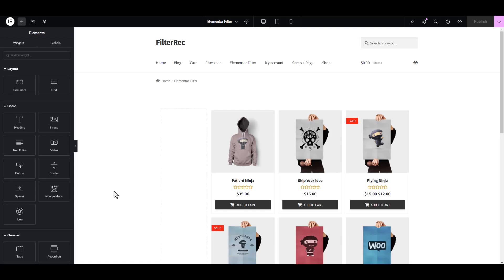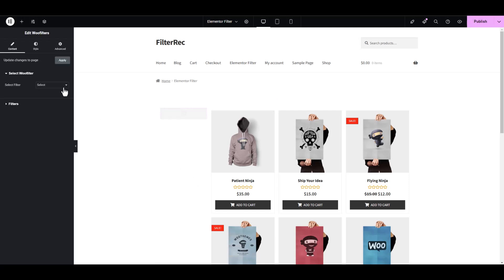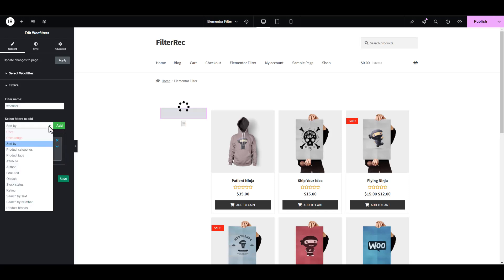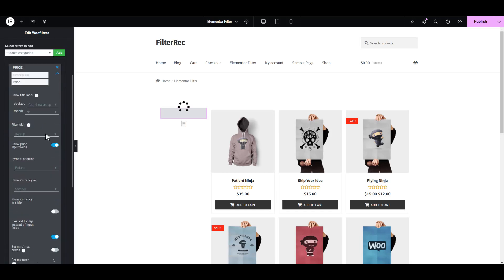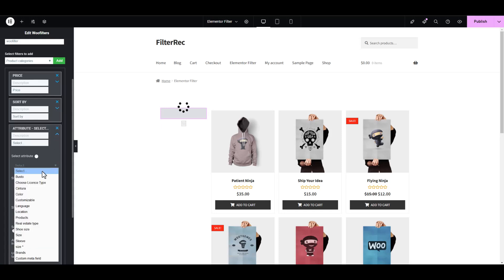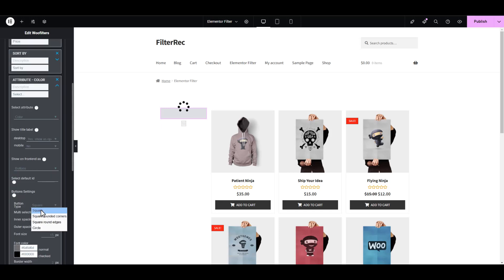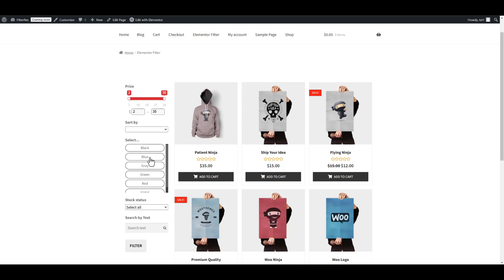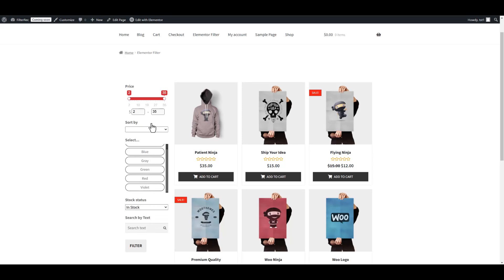How to Add a WooCommerce Product Filter in Elementor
Looking to boost sales and improve navigation in your WooCommerce store? In this step-by-step tutorial, you’ll learn how to add a powerful, customizable product filter to your WooCommerce store using Elementor.

Whether you want to filter products by category, price, attributes, tags, or colors, this guide will help you build a smooth and intuitive filtering experience for your customers — without writing a single line of code.

✅ What you'll learn:

How to create a WooCommerce product filter with Elementor

Best filter plugin for WordPress stores

Step-by-step setup and customization

Tips to improve UX, reduce bounce rates, and boost conversions

Perfect for anyone running a WordPress + WooCommerce store with Elementor.
👉 Watch now and transform your online store with smarter product filtering!